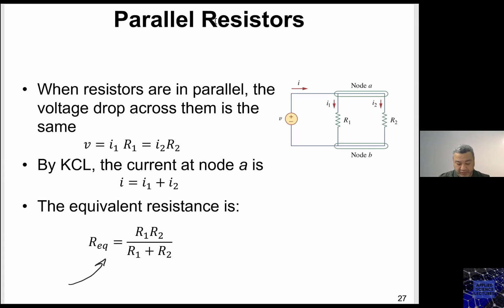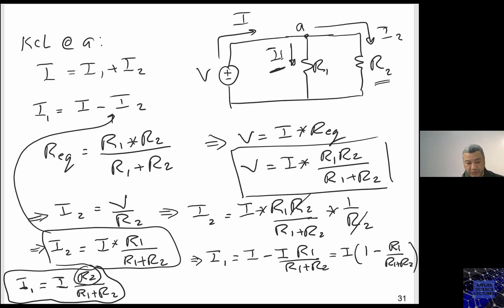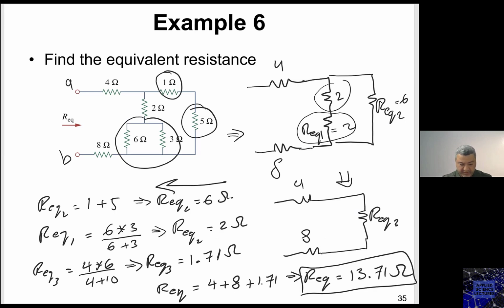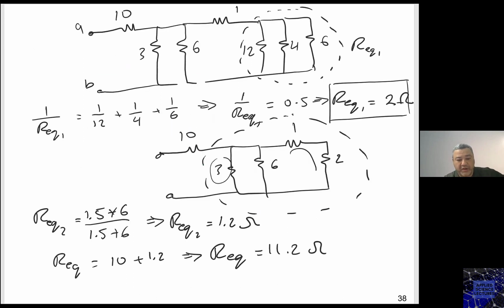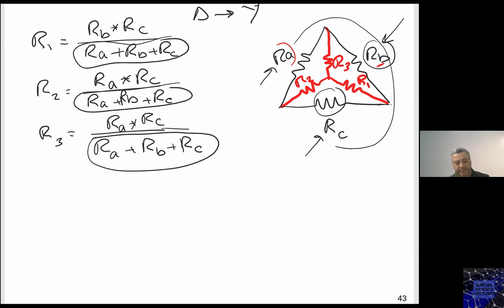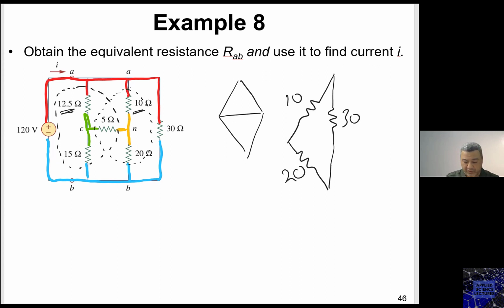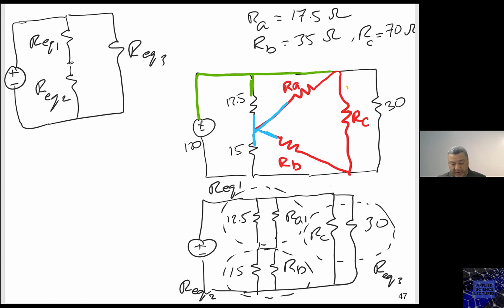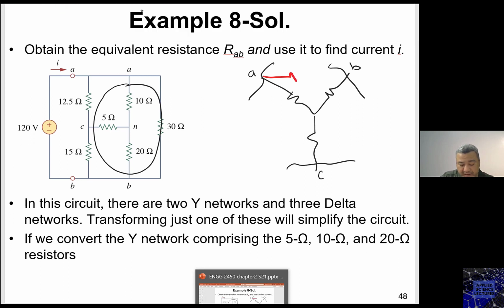ENGG2450 Lecture 03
Parallel resistors, current division, Wye-Delta Transformations